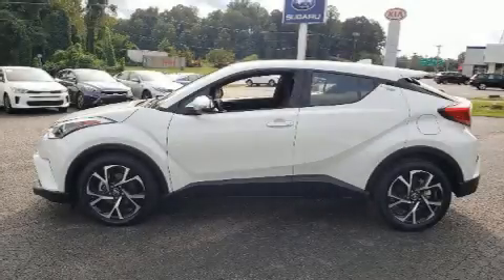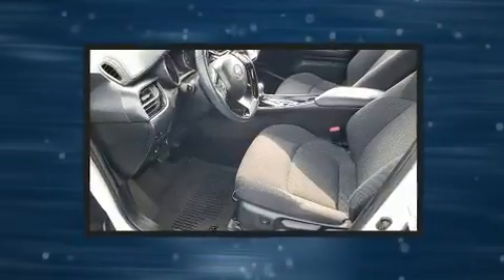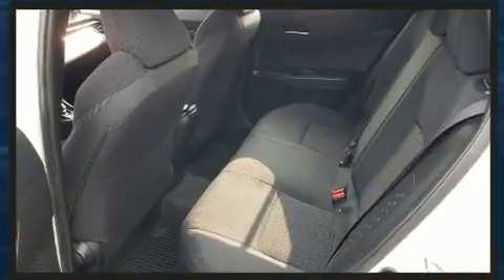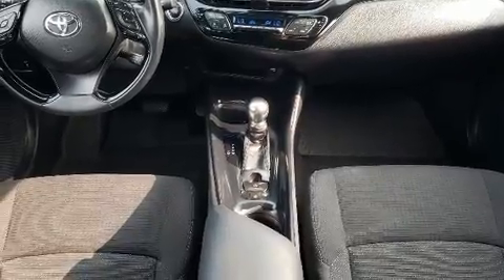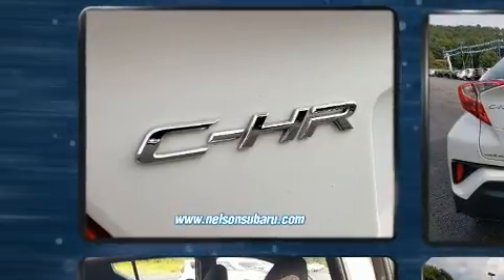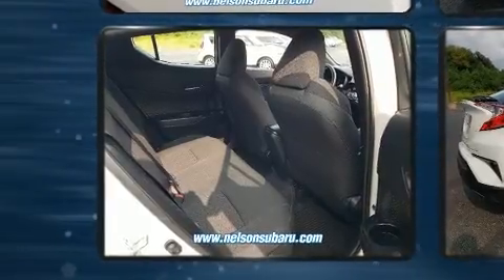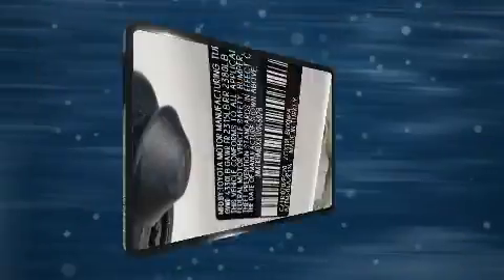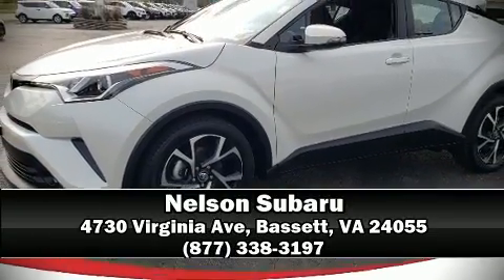2018 Toyota C-HR XLE Premium in Bassett, VA 24055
Nelson Subaru
4730 Virginia Ave

You can expect a lot from the 2018 Toyota C-HR With just over 20,000 miles on the odometer, this 4 door sport utility vehicle prioritizes comfort, safety and convenience. It features a continuously variable transmission, front-wheel drive, and a 2 liter 4 cylinder engine. It's equipped with tons of terrific amenities, but it won't break your budget. Such as remote keyless entry, variably intermittent wipers, an automatic dimming rear-view mirror, an outside temperature display, heated seats, front fog lights, cruise control, and power windows. Audio features include an AM/FM radio, steering wheel mounted audio controls, and 6 speakers, providing excellent sound throughout the cabin. Passengers are protected by various safety and security features, including: head curtain airbags, front and rear side impact airbags, traction control, brake assist, a panic alarm, and 4 wheel disc brakes with ABS. Electronic stability control ensures solid grip atop the road surface, no matter how challenging the driving conditions. Our sales reps are extremely helpful & knowledgeable. We'd be happy to answer any questions that you may have. Come on in and take a test drive!